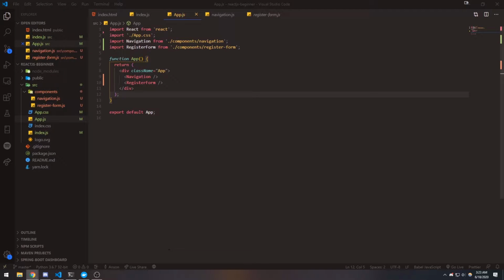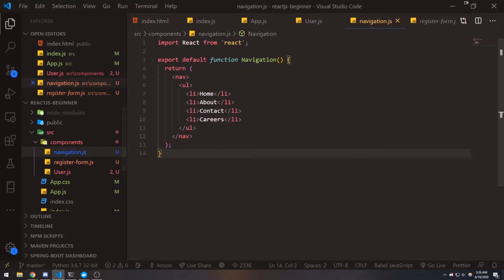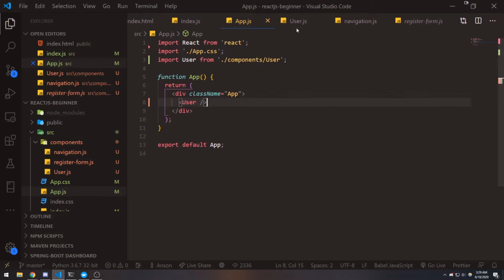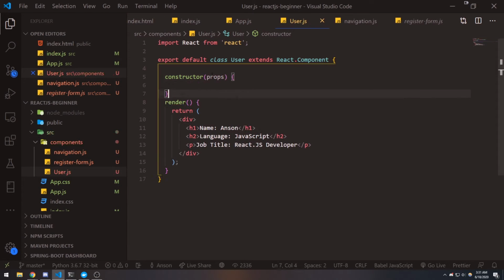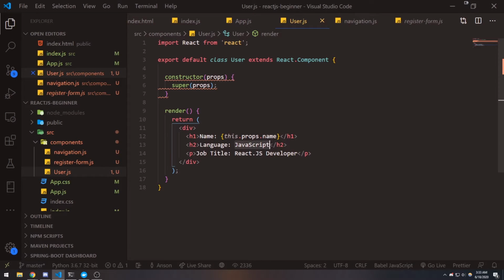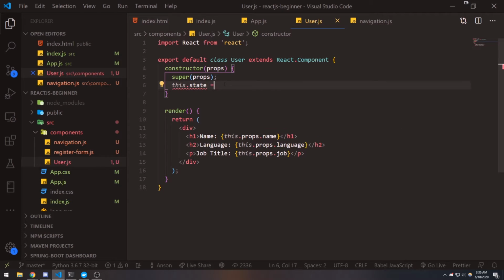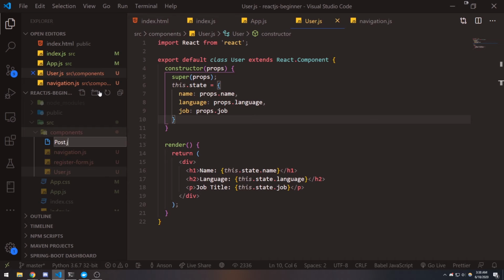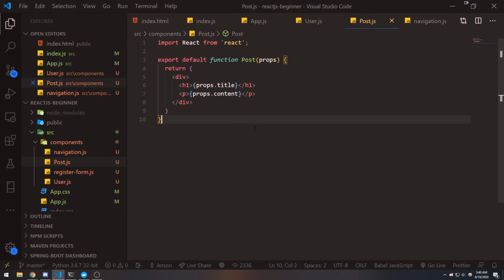React Tutorial #3 - Props